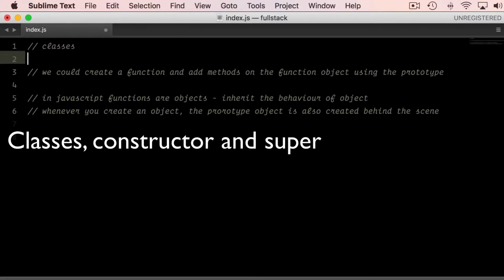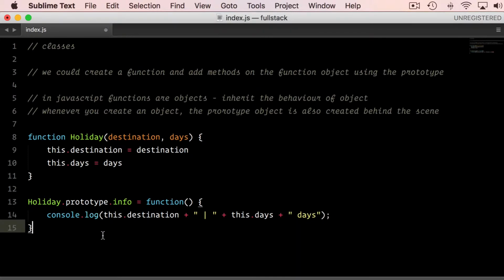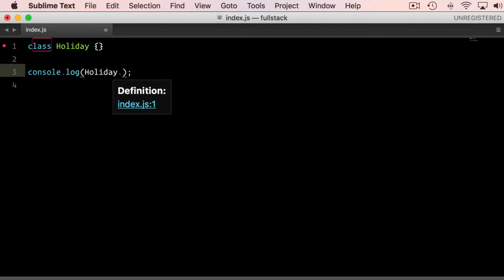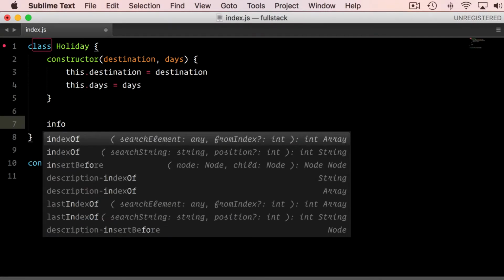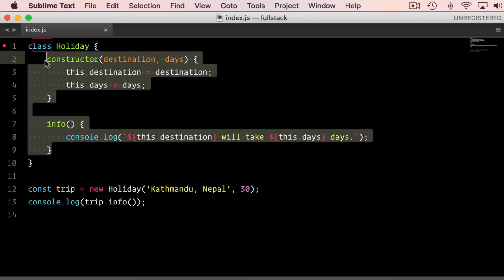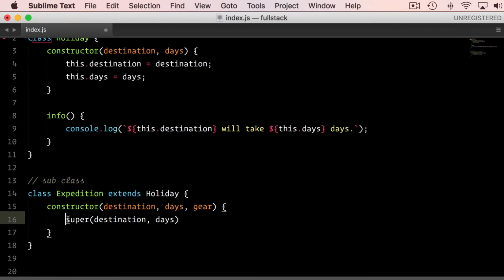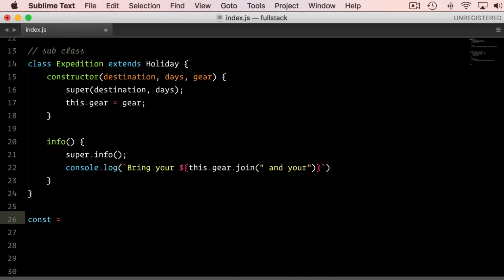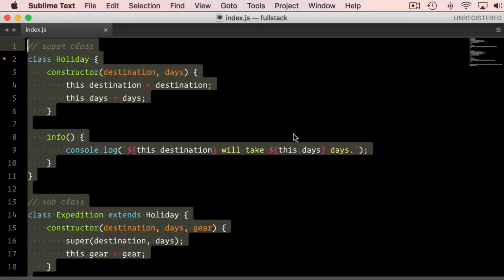12 Classes constructor super